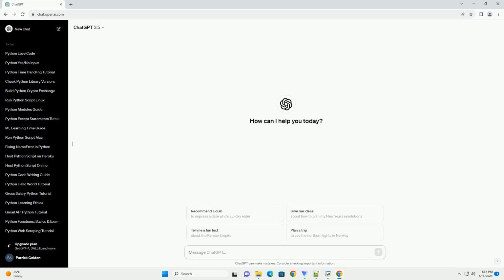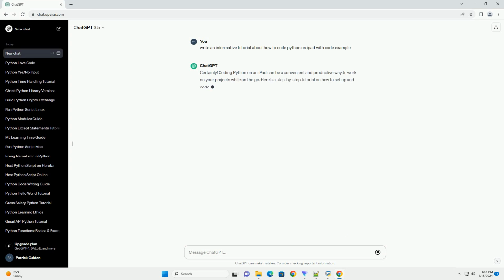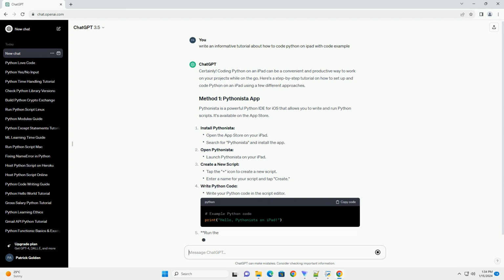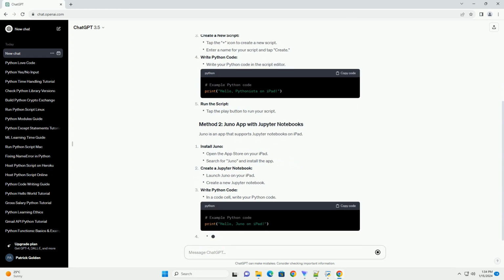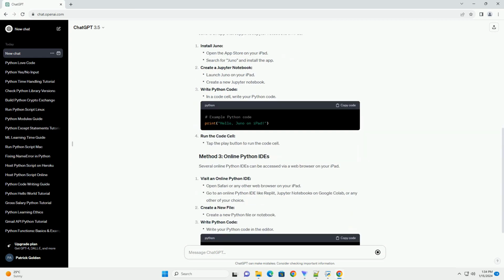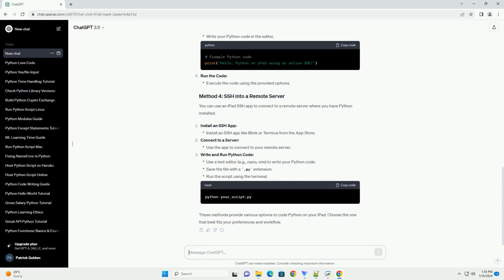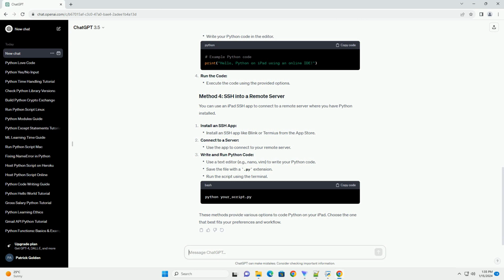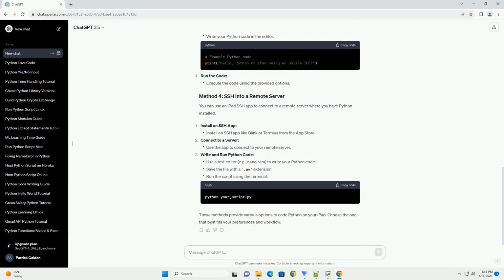how to code python on ipad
certainly! coding python on an ipad can be a convenient and productive way to work on your projects while on the go. here's a step-by-step tutorial on how to set up and code python on an ipad using a few different approaches.
install pythonista:
open pythonista:
create a new script:
write python code:
run the script:
juno is an app that supports jupyter notebooks on ipad.
install juno:
create a jupyter notebook:
write python code:
run the code cell:
several online python ides can be accessed via a web browser on your ipad.
visit an online python ide:
create a new file:
write python code:
run the code:
you can use an ipad ssh app to connect to a remote server where you have python installed.
install an ssh app:
connect to a server:
write and run python code:
these methods provide various options to code python on your ipad. choose the one that best fits your preferences and workflow.

Related videos on our channel:
python code
python ipaddr
python ipad pro
python ipaddress subnet
python ipaddress example
python ipaddress
python ipad
python ipaddress to int
python ipad reddit